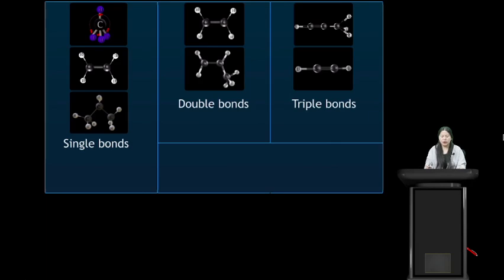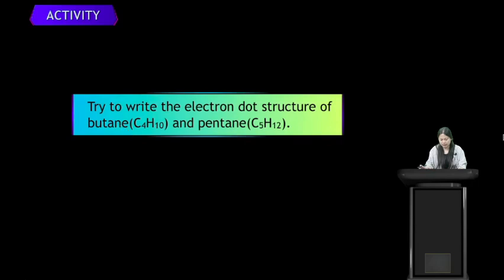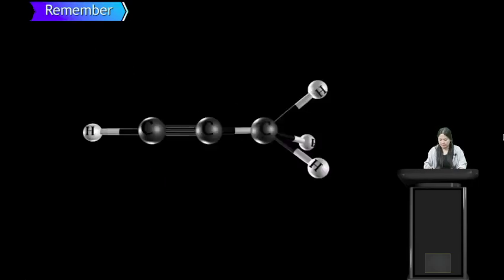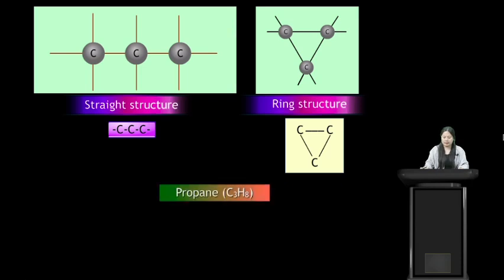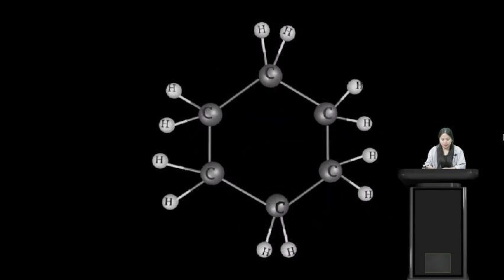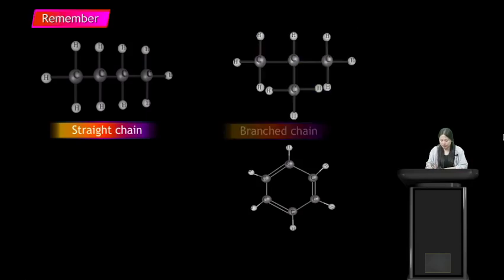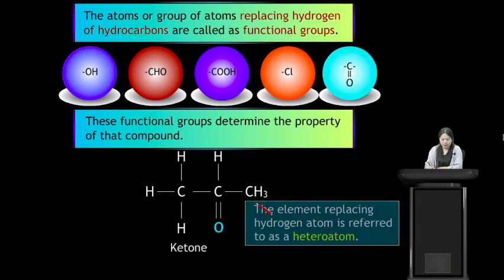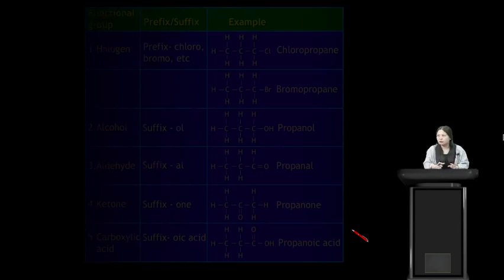CARBON AND ITS COMPOUND P3